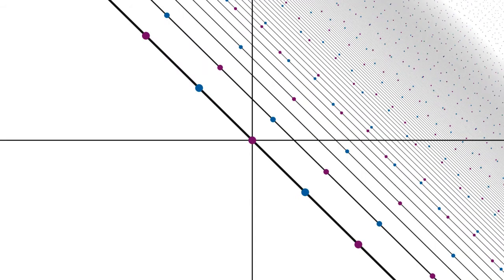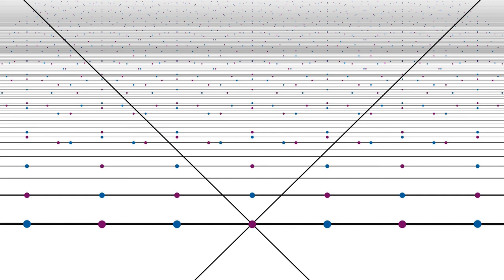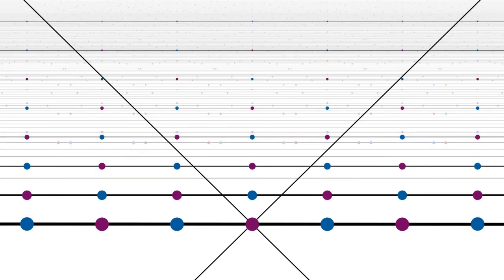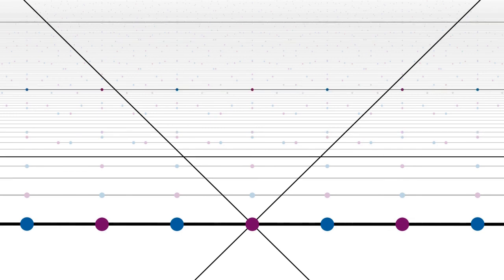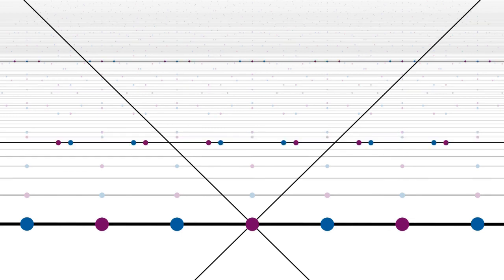[ANT07b] A closer view of log space